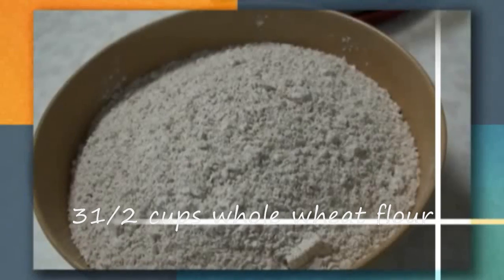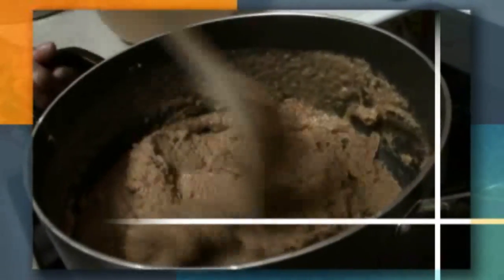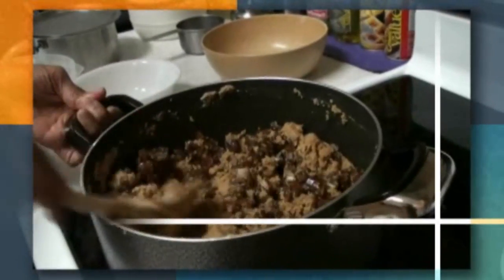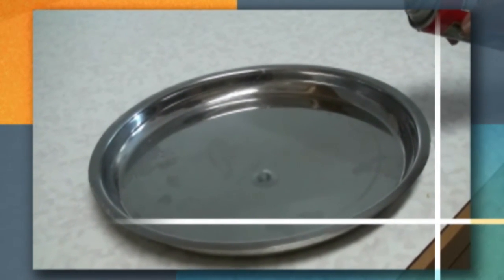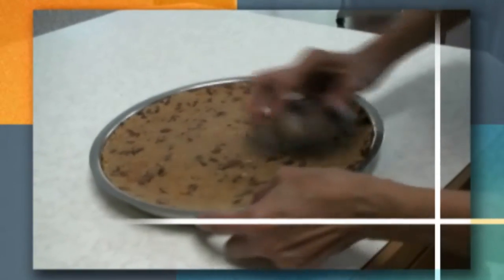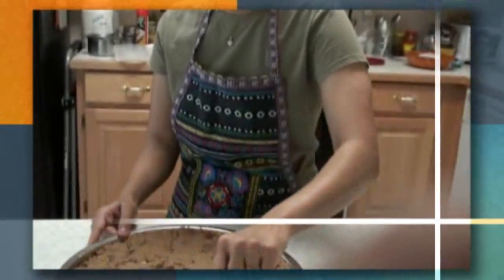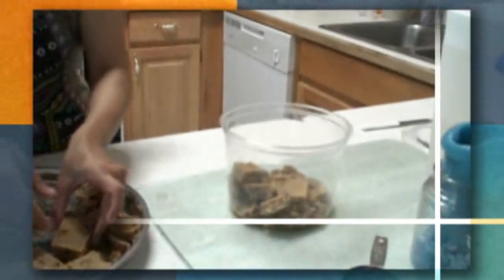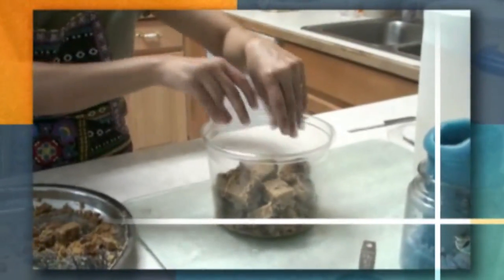Sukhdi recipe (Gor Papri or Gol papdi)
Indian traditional gujarati sweet dish.  Very engergy giving dish. Made with date. Dates and jaggery(gud) both are full of Iron.